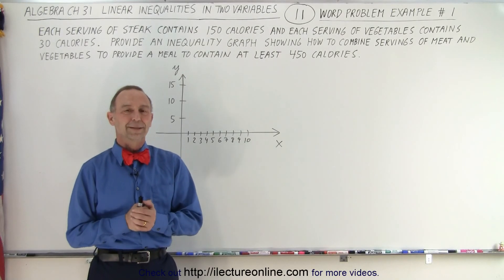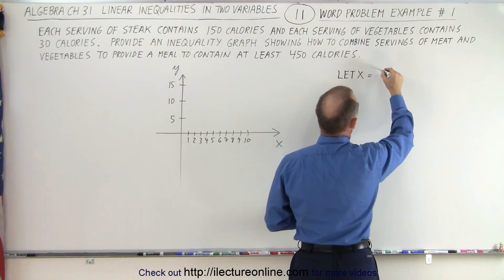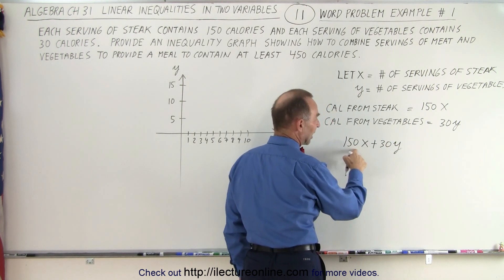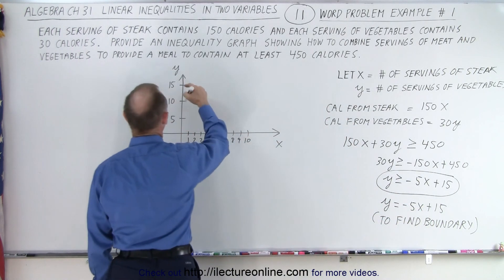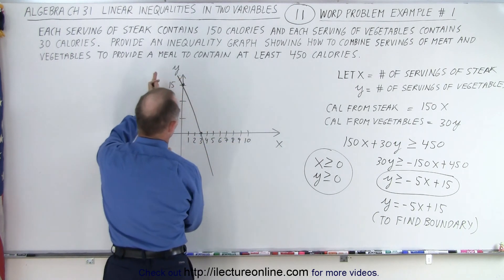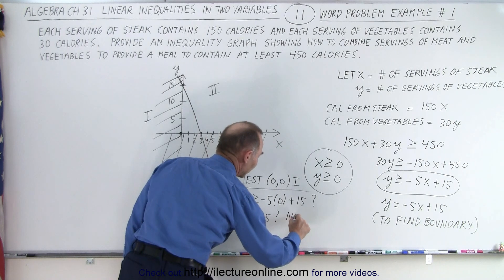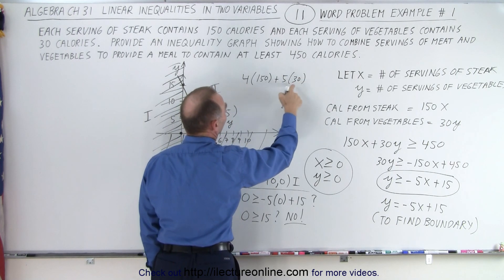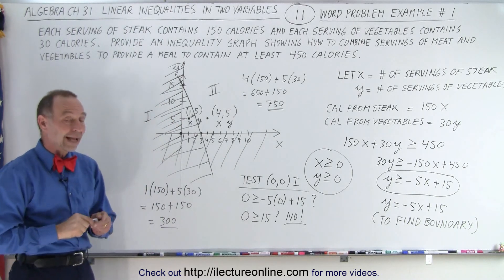Algebra - Ch. 31: Linear Inequality in 2 Variables (11 of 14) Word Problems: Example 1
We will find and graph an inequality showing how to combine servings of meat and vegetables to provide a meal containing at least 450 calories. Given: steak is 150 and vegetable is 30 calories per serving. Word Problem 1